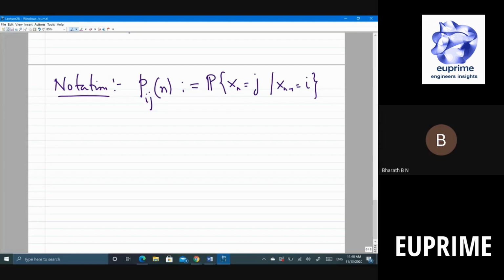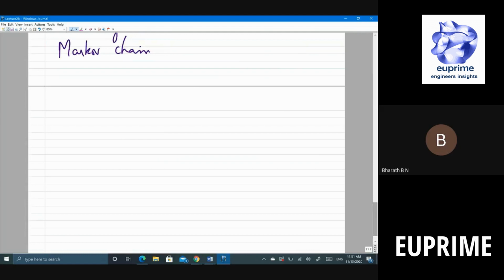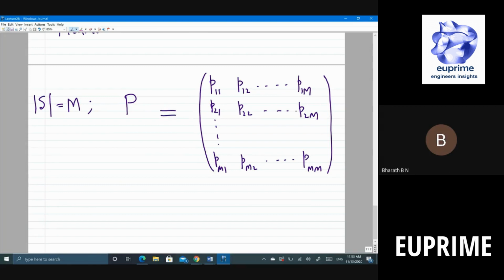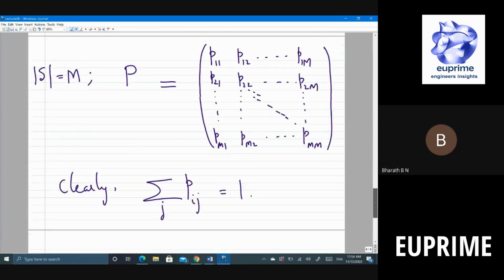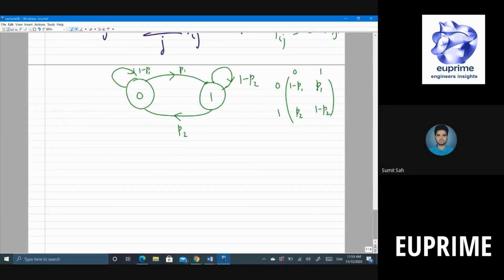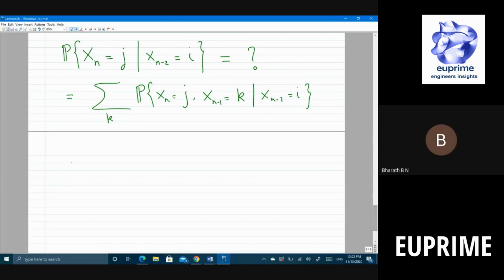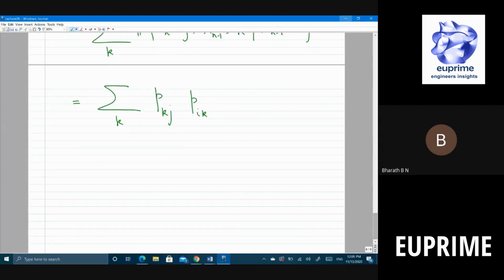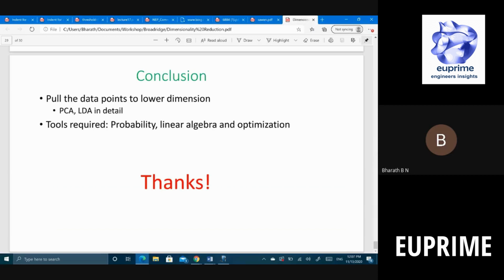ML/AI: Markov Chains